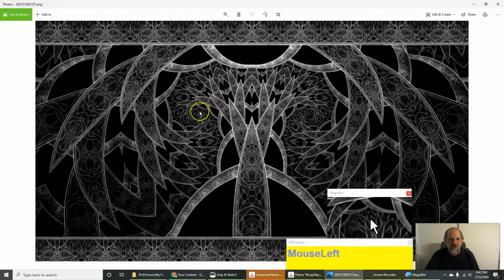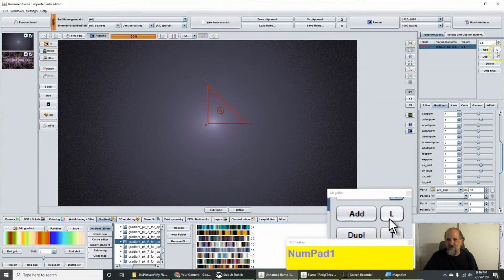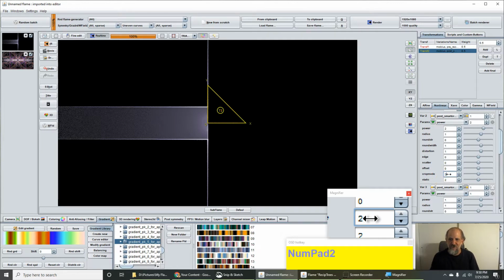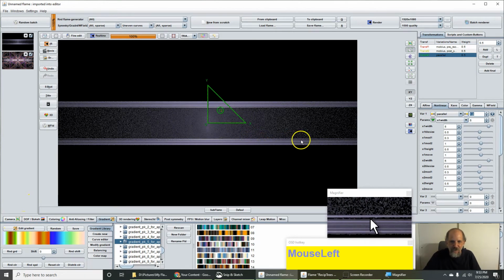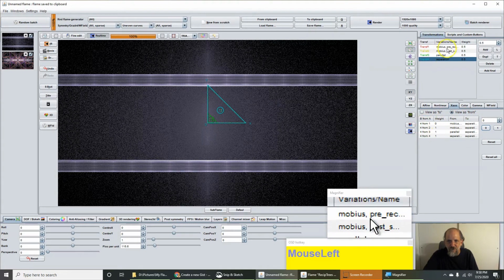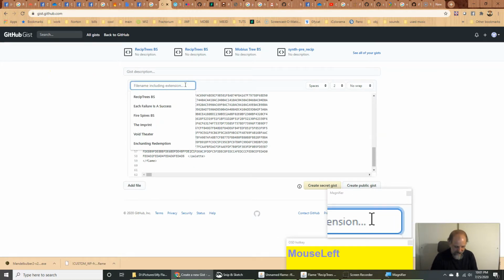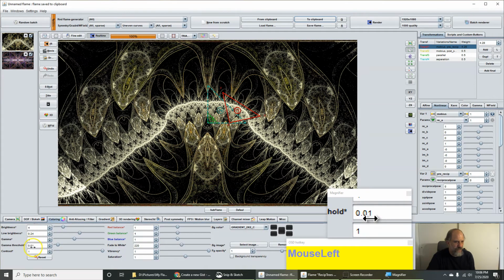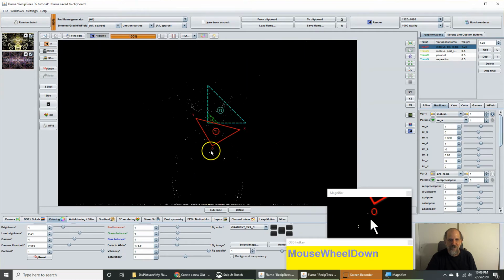RecipTrees Tutorial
RecipTrees Tutorial for JWildfire
Also forgot to say try other variations on  xform 1 besides mobius :)
Mini flame pack